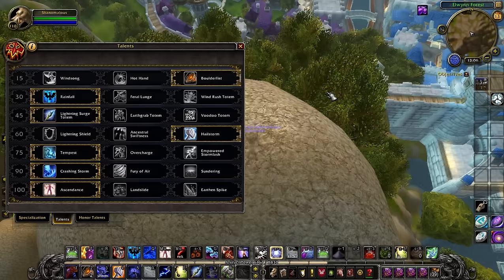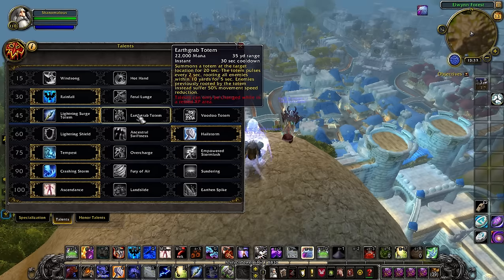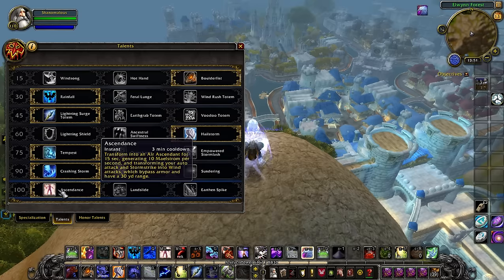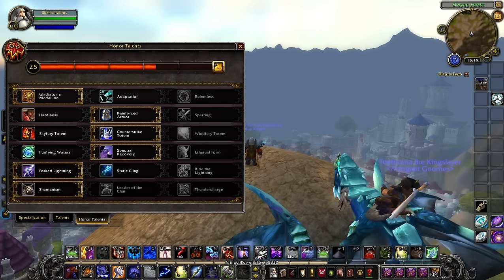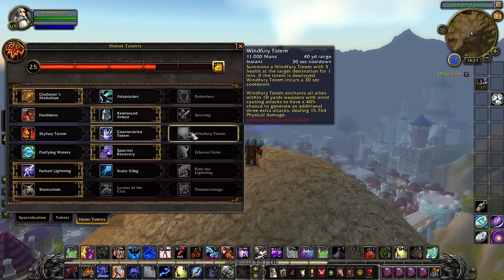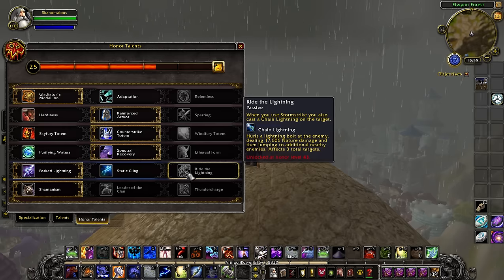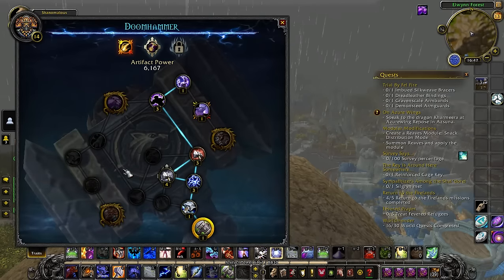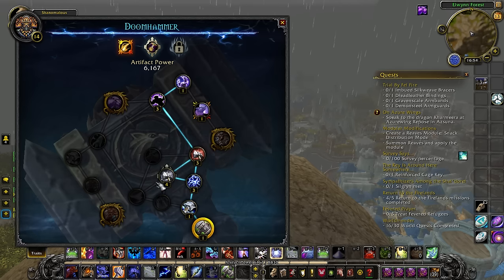Enhancement Shaman Legion PvP Guide - Talents,Honor Talents&Artifact Build